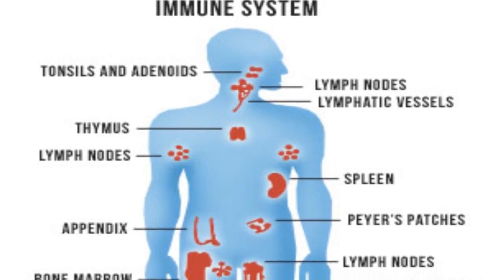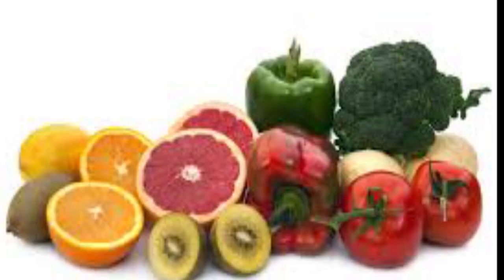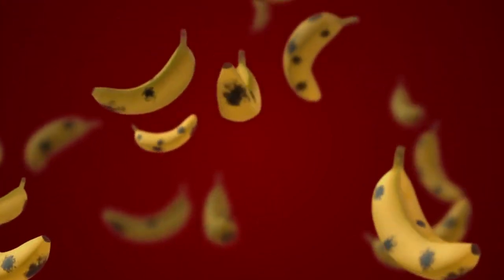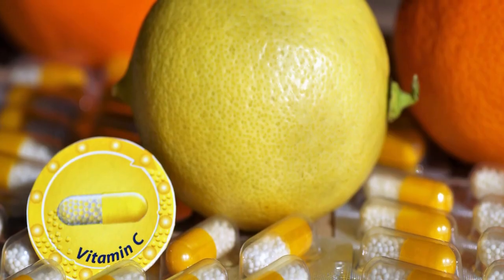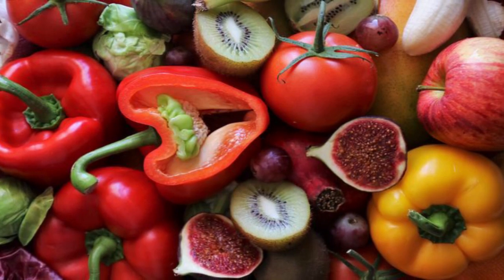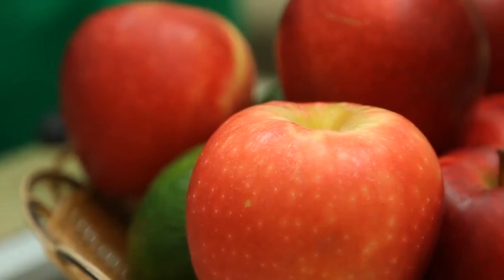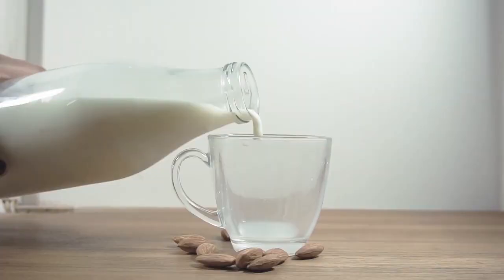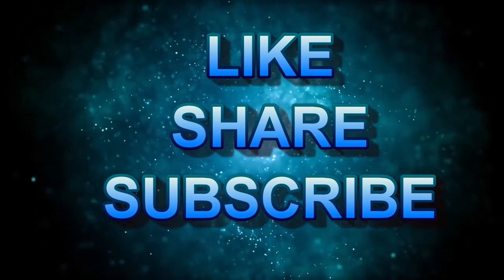Immunity Boosting Foods,Foods To Improve Immunity,Foods To Boost Immune System,Immune Boosting Foods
Our immune system is made up of organs, which control the production and maturation of certain defense cells, the lymphocytes. The Bone marrow and the thymus gland are situated above the heart and behind the breast bone, they are so-called primary lymphoid organs. The bone marrow will produce the defense cells.

The immune system is a host defense system comprising many biological structures and processes within an organism that protects against disease.